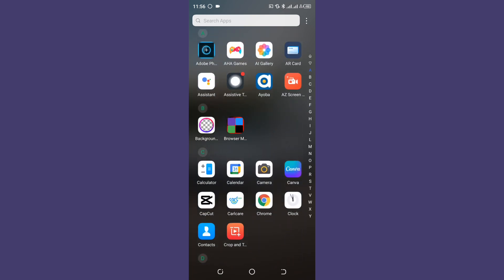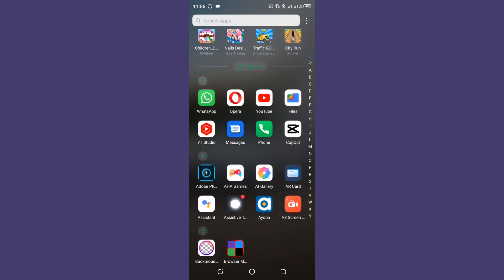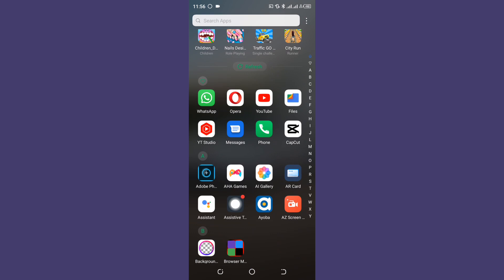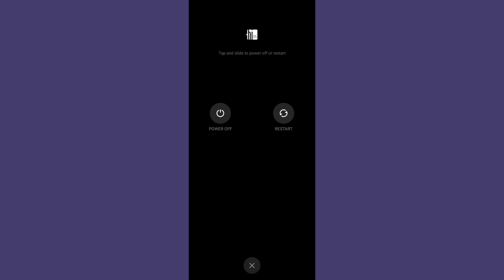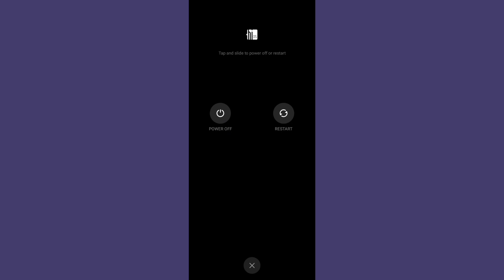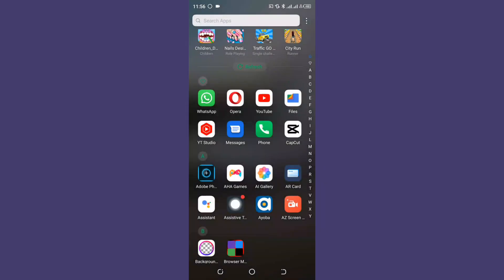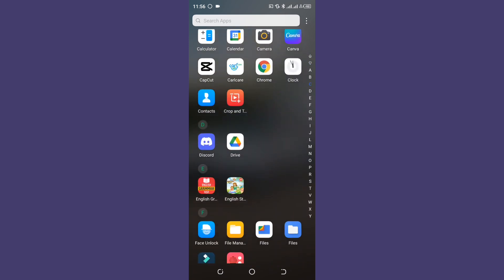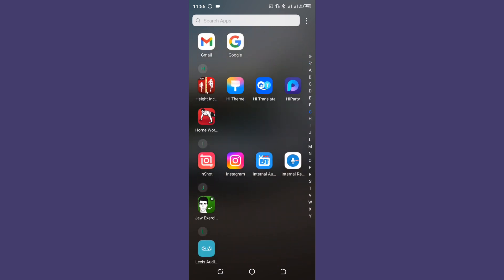How to Fix your Touch screen not working| touch works problem | unresponsive touch screen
Touch Woes? A Comprehensive Guide to Fix Unresponsive Touch Screen Issues"

Welcome to a troubleshooting journey to address touch screen problems on your device. In this guide, we'll explore solutions to fix touch not working, unresponsive touch screen, and other touch-related issues that might be hindering your mobile experience.

Understand the significance of addressing touch screen problems on your device.
Explore how an unresponsive touch screen can impact your mobile usage.
Chapter 2: Identifying Touch Screen Issues
Learn how to identify if your touch screen is not working or responding properly.
Understand the potential causes behind touch screen problems.
Chapter 3: Basic Troubleshooting
Explore basic troubleshooting steps for touch screen issues.
Learn about common reasons for temporary touch screen problems and quick fixes.
Chapter 4: Rebooting Your Device
Dive into the details of rebooting your device to address touch screen problems.
Understand how a simple restart can resolve certain touch-related issues.
Chapter 5: Checking for Software Updates
Ensure your device has the latest software updates installed.
Understand how system updates can include fixes for touch screen problems.
Chapter 6: Safe Mode Inspection
Boot your device into safe mode to identify and isolate problematic apps.
Learn how to troubleshoot touch screen issues when specific apps are causing problems.
Chapter 7: Calibrating Your Touch Screen
Explore the option of calibrating your touch screen for improved responsiveness.
Understand how touch screen calibration can fine-tune your device's touch sensitivity.
Chapter 8: Factory Reset Consideration
Consider the option of performing a factory reset to address persistent touch screen problems.
Understand the precautions and backup steps before initiating a factory reset.
Chapter 9: Hardware Inspection
Explore the possibility of hardware issues contributing to touch screen problems.
Consider consulting with a professional for in-depth hardware diagnostics.
Chapter 10: Device-Specific Solutions
Tailored instructions for fixing touch screen issues on different mobile devices.
Explore features and settings specific to your device that contribute to touch screen problems.
Conclusion
Recap the key steps for fixing touch screen not working and unresponsive touch screen issues.
Empower yourself with the skills to troubleshoot and resolve touch-related problems.
Unleash the full potential of your device by mastering the art of touch screen troubleshooting!